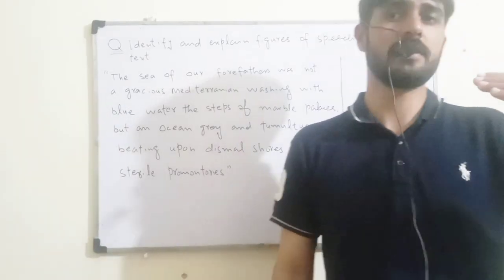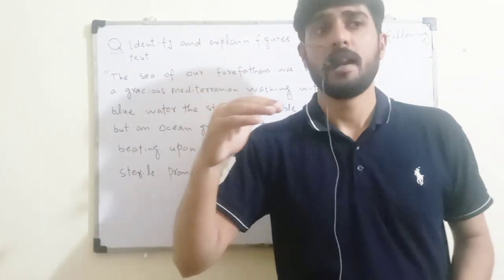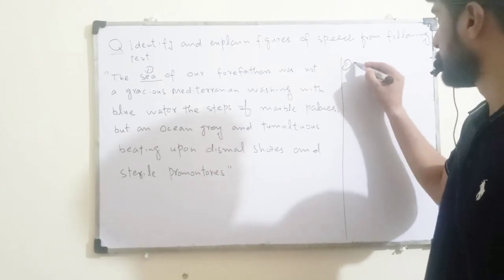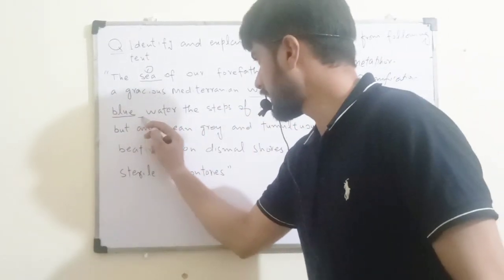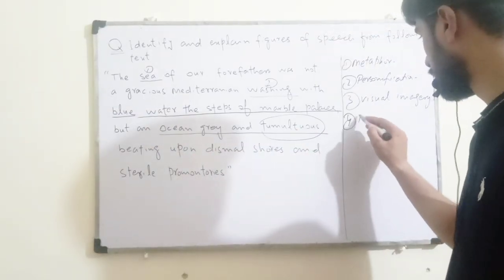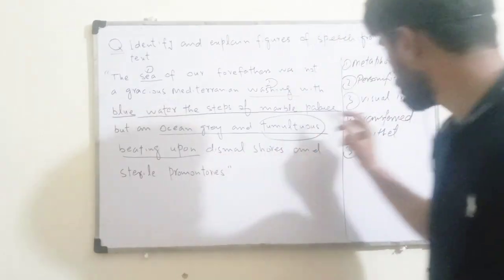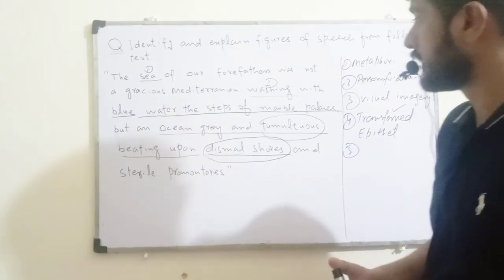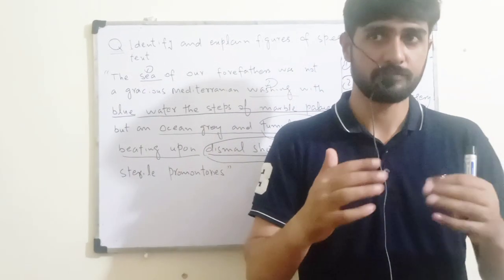How to Identify Figures of Speech from Any Text? | Easy Exam Method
How to Identify and Explain Figures of Speech from Any Type of Text in Exams?
Are you confused about how to identify figures of speech, literary devices, and poetic devices in a poem, stanza, prose passage, or any other English text?
In this lesson, Sir Shoaib Quraishi explains a simple and practical exam-oriented method to identify and explain figures of speech quickly and accurately.
You will learn:
✅ What are figures of speech?
✅ How to identify figures of speech from any text
✅ How to distinguish between different literary devices
✅ How to explain a figure of speech in an examination
✅ How to identify figures of speech in poetry
✅ How to identify figures of speech in prose
✅ How to find metaphor, simile, personification, hyperbole, alliteration, imagery and other devices
✅ How to write a perfect exam answer
✅ Common mistakes students make while identifying figures of speech
✅ Easy tricks to score better marks in English Literature exams
This video is especially useful for students preparing for 9th Class, 10th Class, Intermediate, HSSC, Federal Board, Punjab Boards, Rawalpindi Board, CSS, PMS, IELTS, English Literature and other English examinations.
Figures of Speech Covered
• Simile
• Metaphor
• Personification
• Hyperbole
• Alliteration
• Assonance
• Consonance
• Onomatopoeia
• Oxymoron
• Irony
• Apostrophe
• Repetition
• Imagery
• Symbolism
• Paradox
• Antithesis
• Pun
• Metonymy
• Synecdoche
• Euphemism
Learn how to identify + how to explain + how to write the answer in exams.
Learn English with Sir Shoaib Quraishi — Master English Language & Literature.